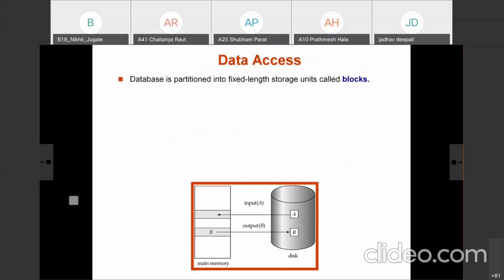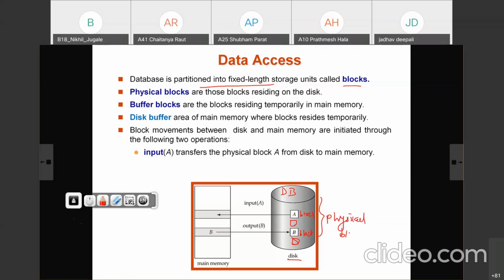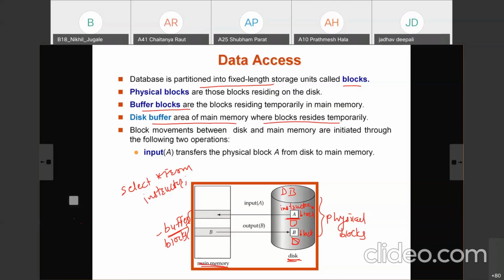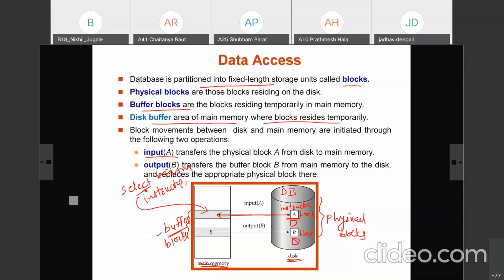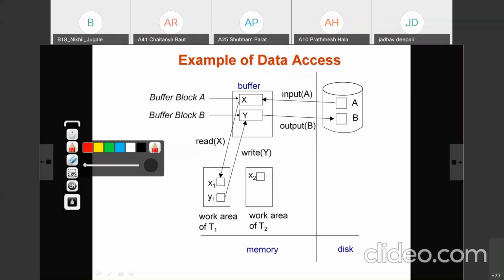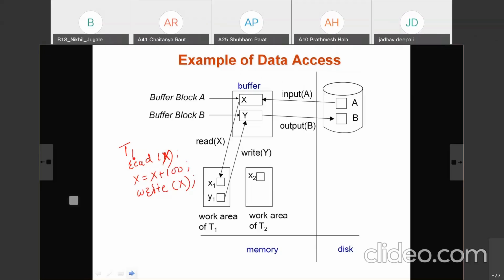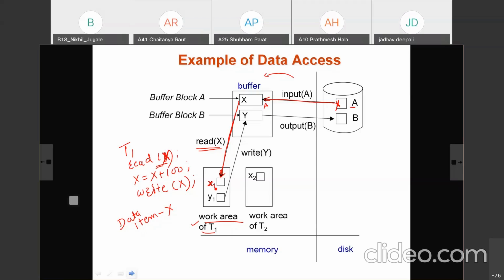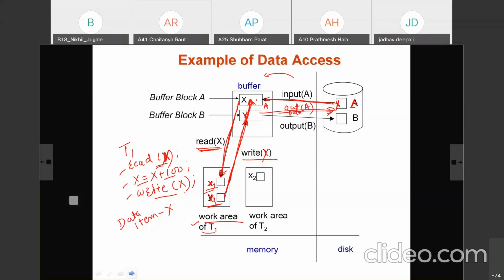Lecture 42 - DBMS - Data Access During Transaction Execution - Dr. Deepali Jaadhav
Database Engineering - Data Access During Transaction Execution